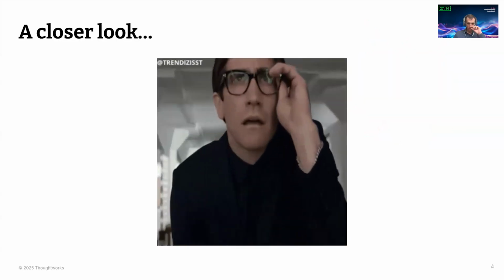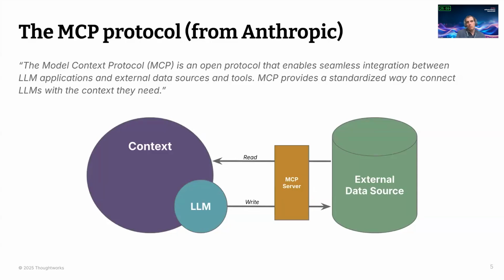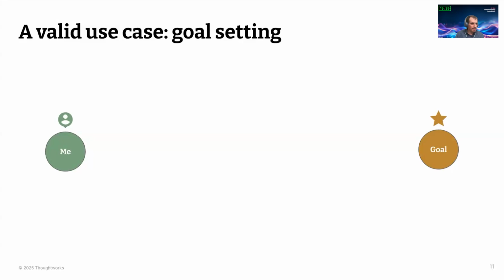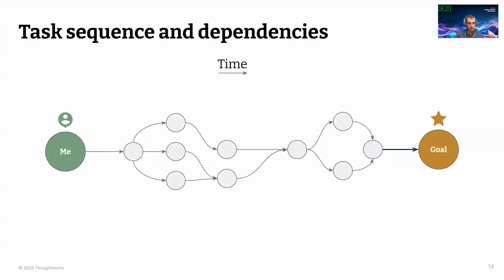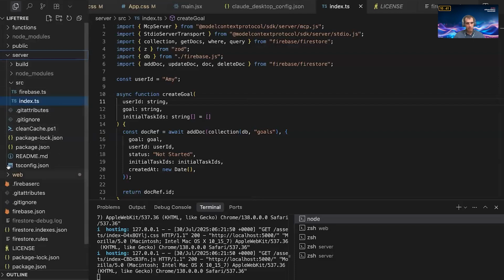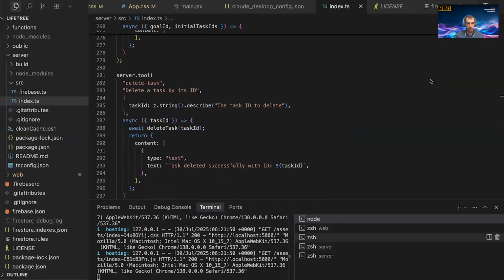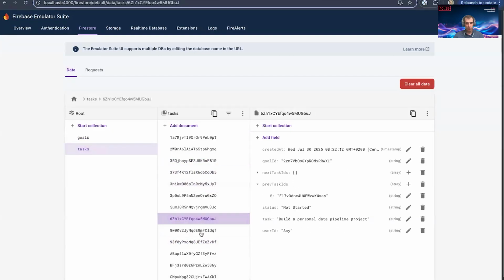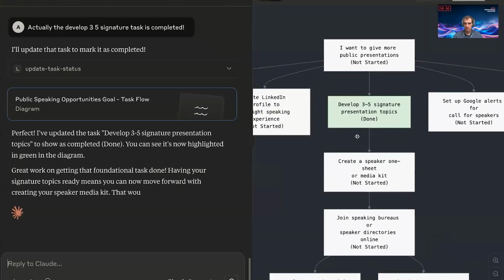Reverse goal setting with MCP: Using Claude and MCP for productivity and long-term planning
Feeling overwhelmed by long-term goals or struggling to break big visions into actionable steps?
Learn how Claude AI and Model Context Protocol (MCP) can help you reverse-engineer ambitious objectives into clear, manageable actions.

This session provides a technical deep dive into using AI for product managers and team leaders to enhance productivity and facilitate structured decision-making. Thoughtworks' Amy Pellegrini demonstrates how to build and configure a custom MCP server to expand Claude AI's context and capabilities, transforming it into a powerful tool for project planning and goal achievement.

You will see a proof-of-concept, named Lifetree, that uses a directed acyclic graph structure to manage goals and tasks.
What you will learn:
- A technical overview of the Model Context Protocol (MCP) and its integration with LLMs.
- How to apply reverse goal setting for improved project planning and task prioritization.
- Practical methods for using Claude AI and a custom MCP server to deconstruct complex initiatives.
- A demonstration of an MCP server built with Firebase to create, track, and visualize goals as a graph.

This video offers actionable techniques for product managers, developers, and team leads seeking to implement advanced AI tools for productivity.
Watch now to understand how AI can fundamentally reshape your approach to goal setting and project management.

Thoughtworks is a global technology consultancy that delivers extraordinary impact by blending design, engineering and AI expertise.